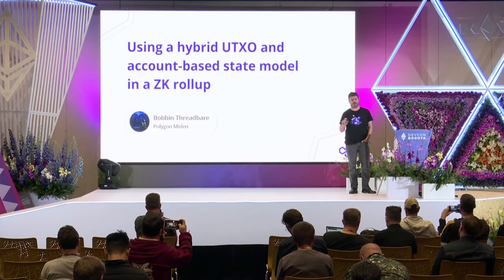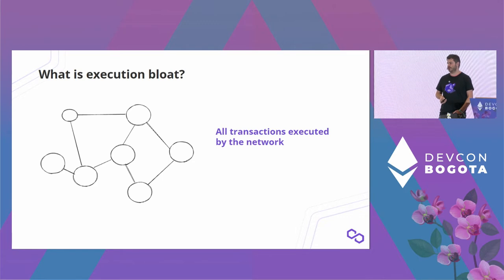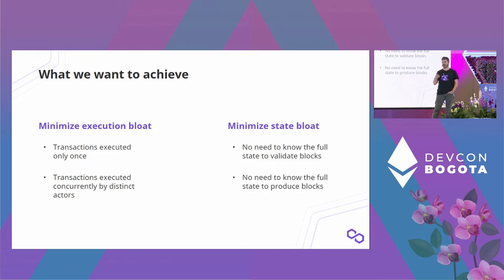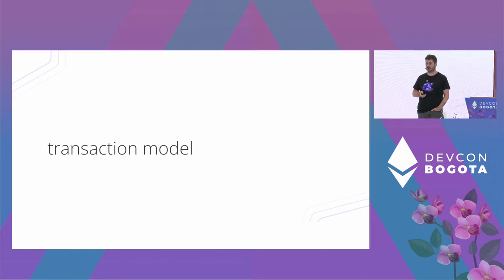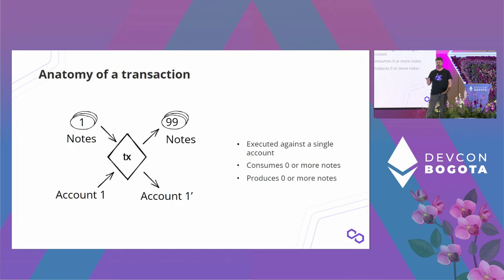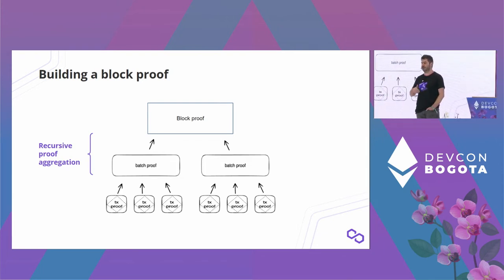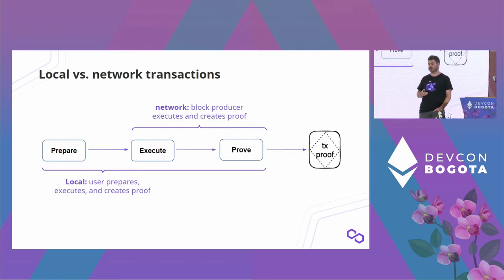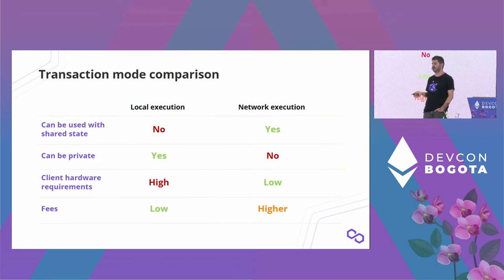Using a Hybrid UTXO and Account-based State Model in a ZK Rollup by Bobbin Threadbare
Many rollups choose to follow Ethereum’s account-based state model. We explore an alternative approach: a hybrid of a UTXO and an account-based model, specifically in a context of a ZK rollup. This approach offers a number of interesting properties including local transaction execution, support for privacy-preserving smart contracts, and reduced state bloat. In this talk we describe tradeoffs between different state models and cover the specific design choices we’ve made with Polygon Miden.

Speaker(s): Bobbin Threadbare
Skill level: Intermediate
Track: Layer 2s